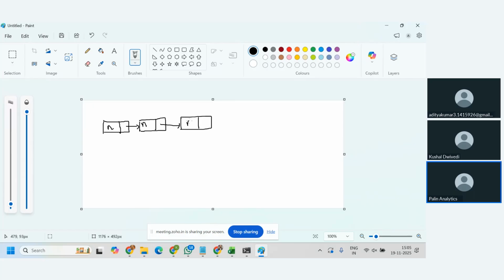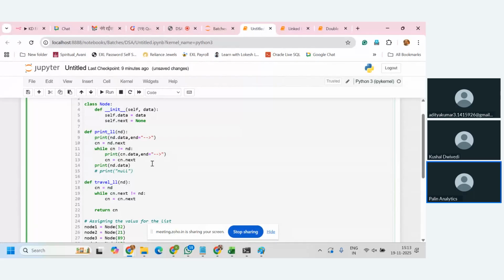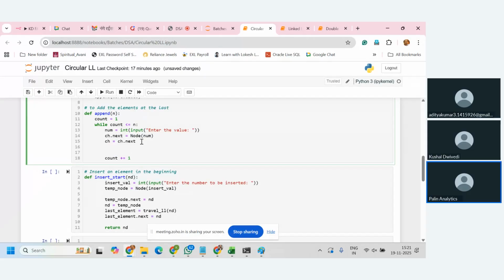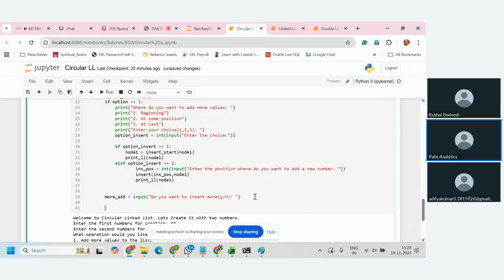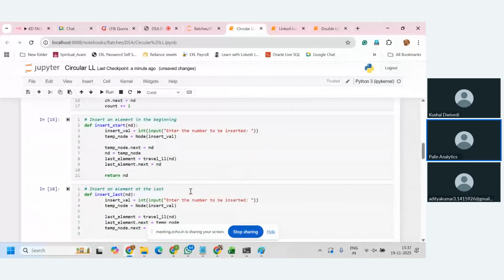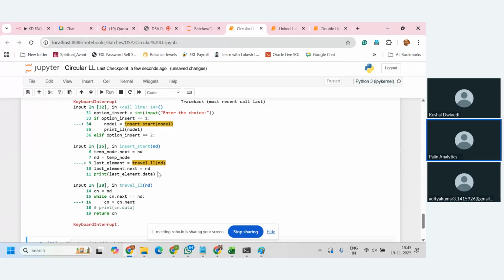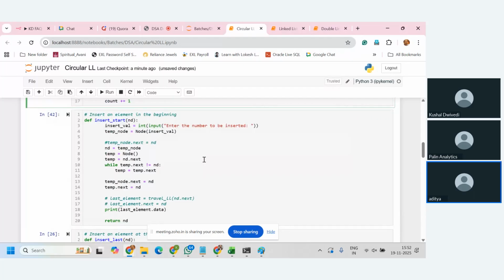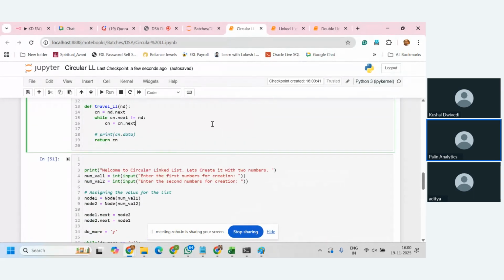Data Structure Algorithm Course Batch Python Training : Session 13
🔗 Doubly Linked List in Python | DSA Course | Full Explanation with Examples

Welcome to this Data Structures & Algorithms (DSA) lesson!
In today’s video, you will learn one of the most important linear data structures — the Doubly Linked List.
This concept is crucial for understanding how memory, pointers, and dynamic data management work in Python.

✔️ Node structure (prev, data, next)
✔️ How DLL differs from Singly Linked List
✔️ Creating a doubly linked list in Python
✔️ Insertion (beginning, end, specific position)
✔️ Deletion (beginning, end, specific position)
✔️ Traversal — forward & backward
✔️ Real-world use cases
✔️ Python code examples explained step-by-step

👉 Python DSA beginners
👉 Anyone learning Data Structures for college or competitive exams
👉 Developers who want to strengthen fundamentals

💡 Why Doubly Linked List Is Important?

Doubly linked lists help you:
✔️ Navigate data both forward & backward
✔️ Manage dynamic memory efficiently
✔️ Build complex structures like stacks, queues, and navigation systems
✔️ Understand how pointers work internally